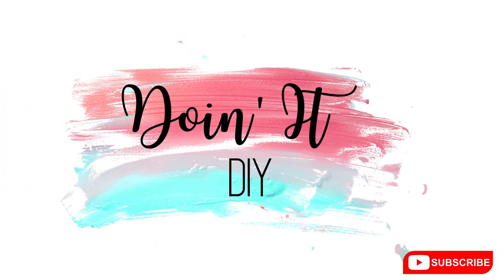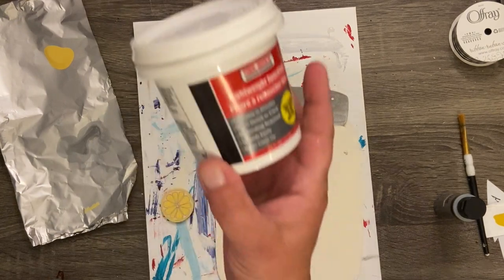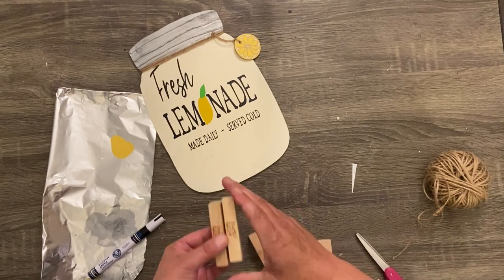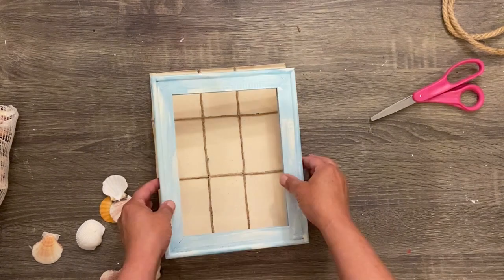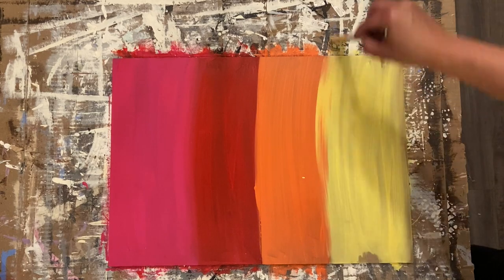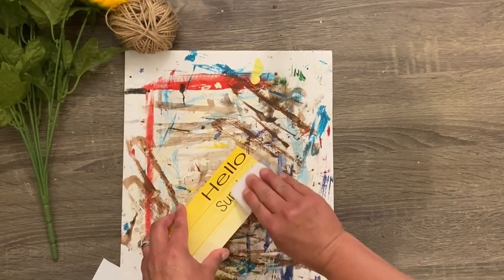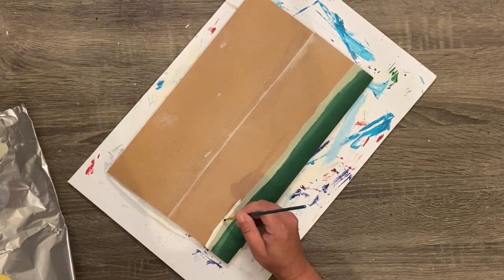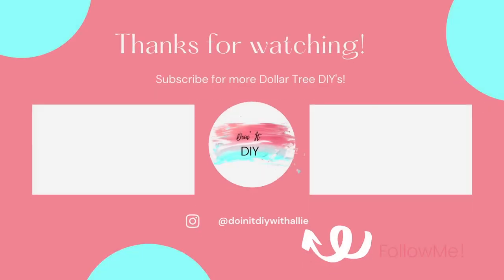5 Easy New Dollar Tree Summer DIYs | Easy Summer Decor DIYs | Summer DIY Decor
Hey everyone!  I hope y’all are having a great week so far!   Since summer is in full swing and I wanted to get a few summer themed DIYs out before I go all in on Fall (YES, I am ready to start fall DIYs and I am soooo excited for the rest of this year)!  So I have 5 easy, Dollar Tree DIYs that you can create affordably to add to your decor for the summer months!  Everything you need to complete these DIYs is listed below…Happy Crafting!

Project #1

Items Needed

 Dollar Tree Drink sign (or mason jar sign)
Dollar Tree Wooden Fruit stickers
Jute Twine
Glue Gun and Glue Sticks
2 Tumbling Tower Blocks

Waverly Chalk Paint in Ivory
AppleBarrel Sunny Day
FolkArt Metallic Sterling Silver

Project #2

Items Needed

8x10 canvas from Dollar Tree
Dollar Tree Seashells
Nautical Rope
Jute twine

Waverly chalk Paint in Pool
Waverly Chalk Paint in Elephant

Project #3

Items Needed

2 Dollar Tree rectangle sign
Medium size craft sticks
Glue Gun and hot glue
Summer is my fav color vinyl

Paint Colors Needed

Apple Barrel Flamingo Coral
Apple Barrel Bright Magenta
Apple Barrel Sunny Day
Apple Barrel Bright Red
Apple Barrel Purple Pansy

Project #4

Items Needed

Dollar Tree Wooden Crate
Sunflowers
Ribbon of Choice

Paint Colors Needed

Project #5

Items Needed

Dollar tree sign
Medium Craft Sticks
Jute Twine
Black Paint Pen (or black Paint)

Waverly Chalk Paint in Celery